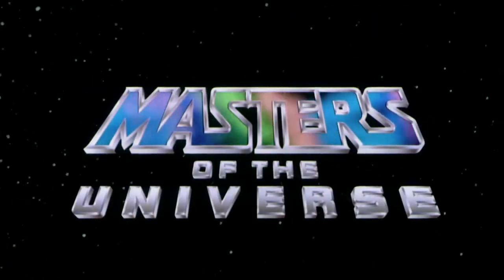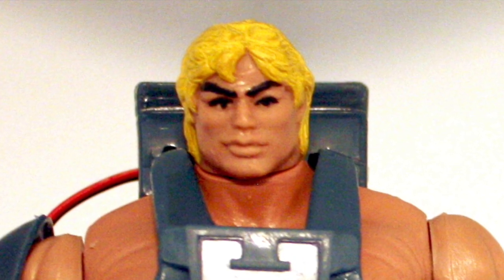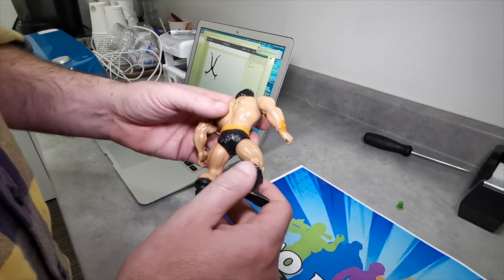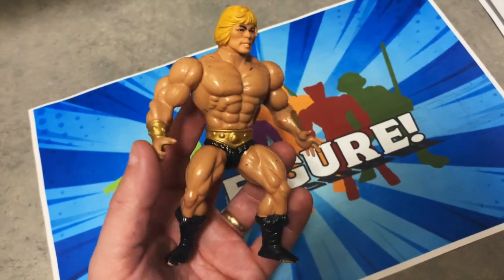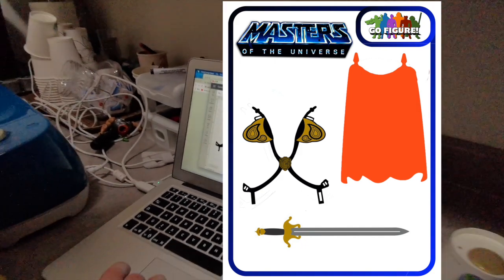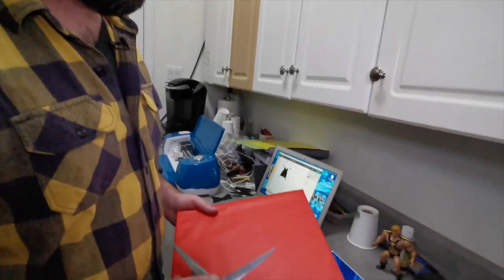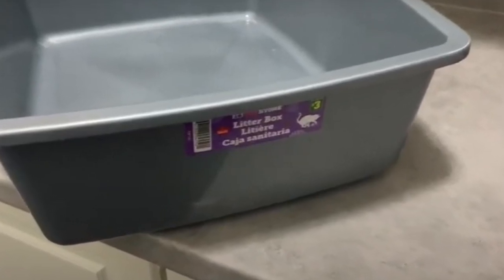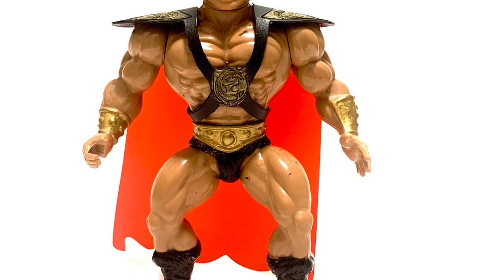GO FIGURE MOVIE HE MAN TUTORIAL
In this video we make our take on what a 1987 Mattel Movie version of He-Man would have looked like